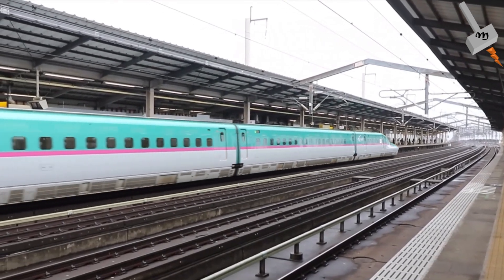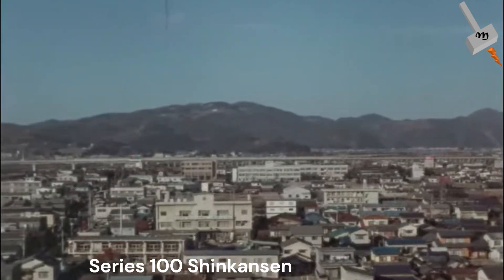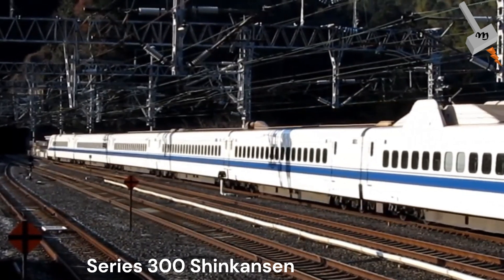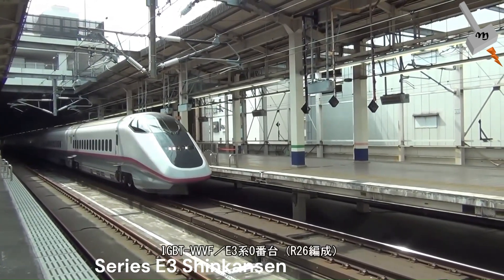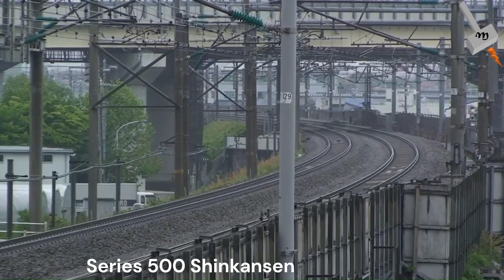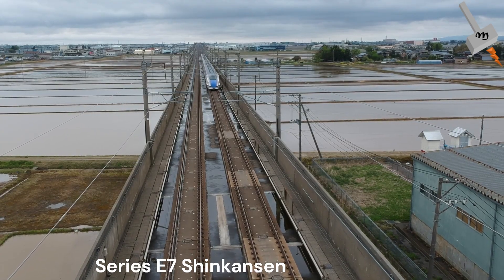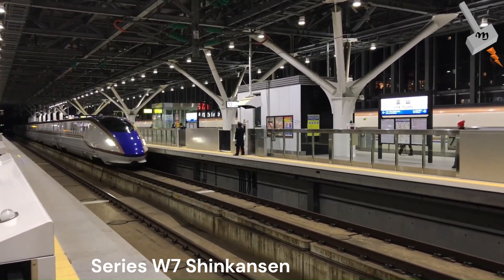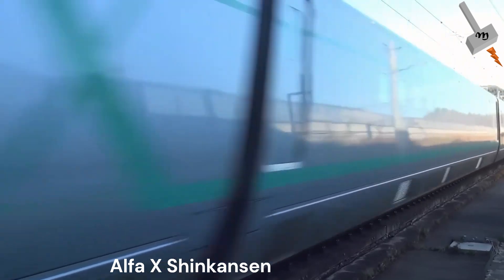Evolution of Shinkansen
This video describes the history of Shinkansen and how the technology evolved to a stage as how we see, feel and experience the travel in Shinkansen